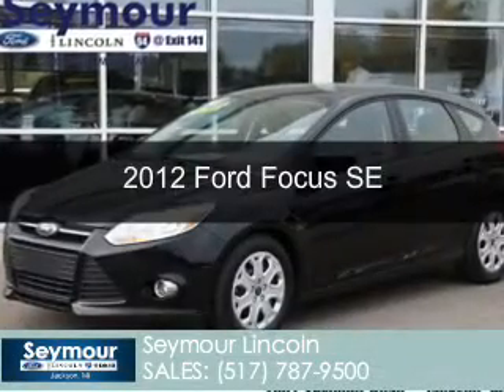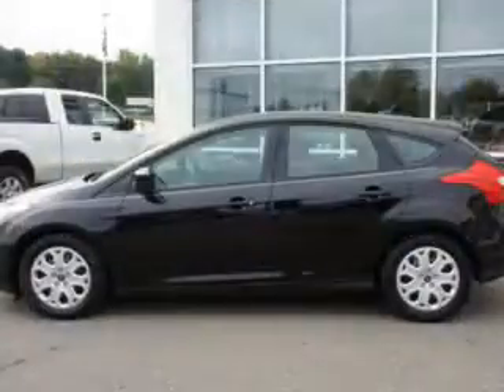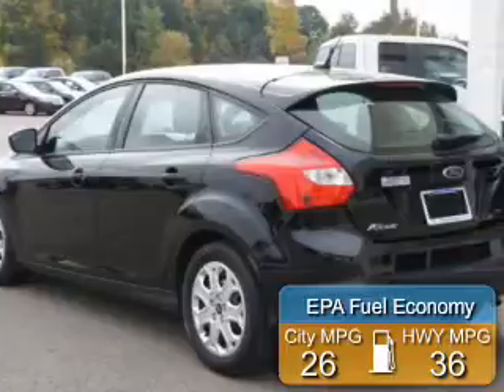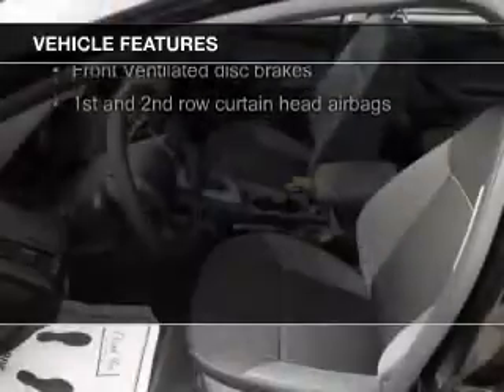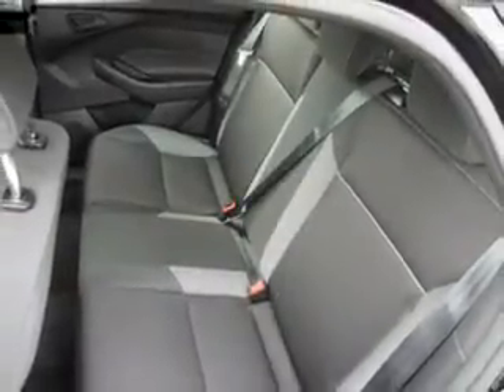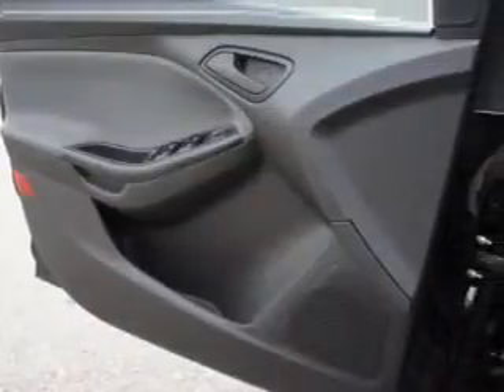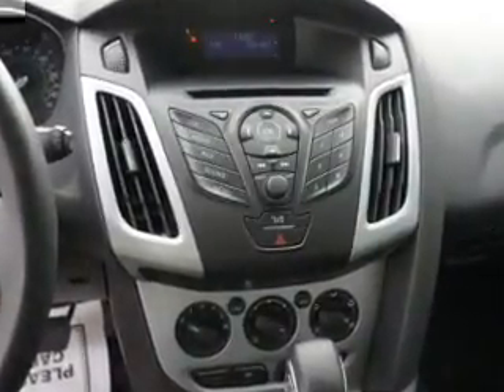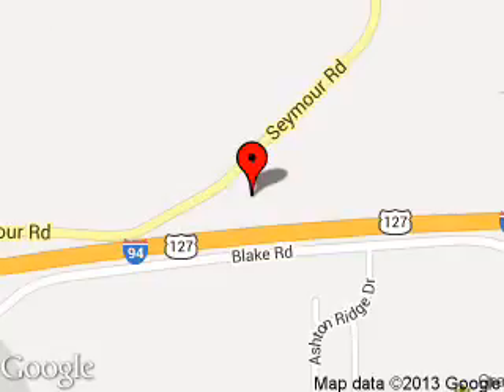2012 Ford Focus - Jackson MI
Phone:
Year: 2012
Make: Ford
Model: Focus
Trim: SE
Engine: 2.0 liter inline 4 cylinder 16 valve
Transmission: Automatic
Color: Black
Mileage: 26805
Address:
2601 Seymour Road